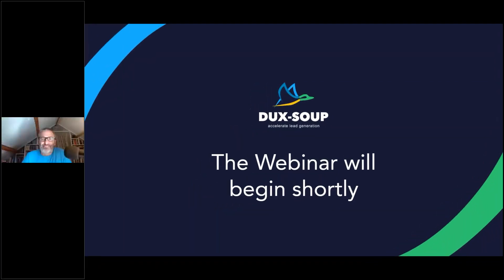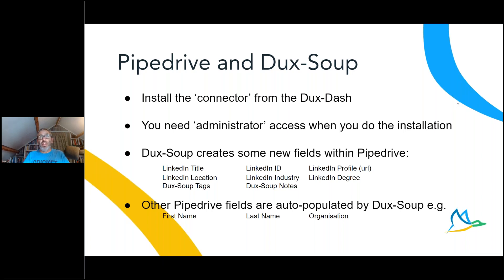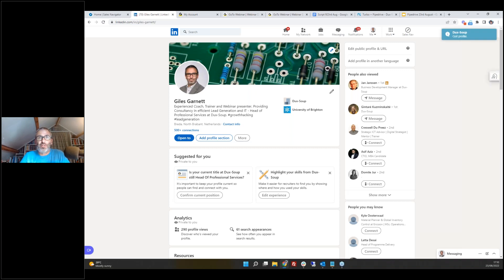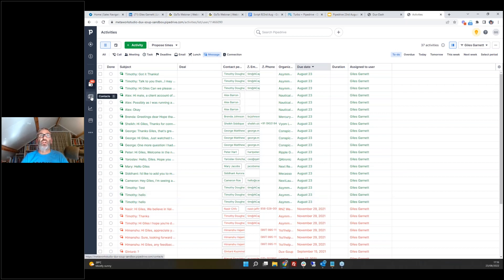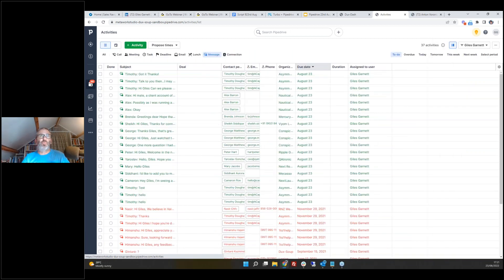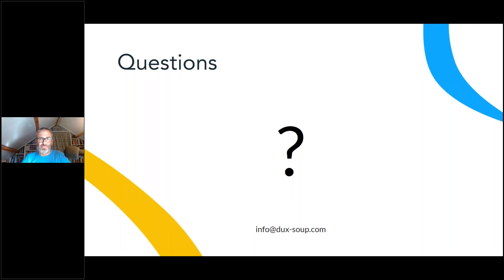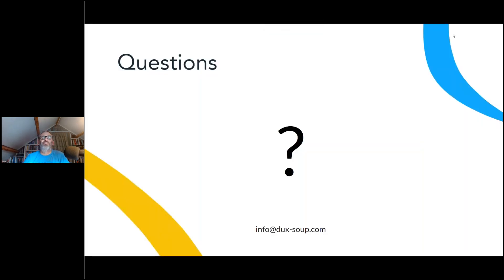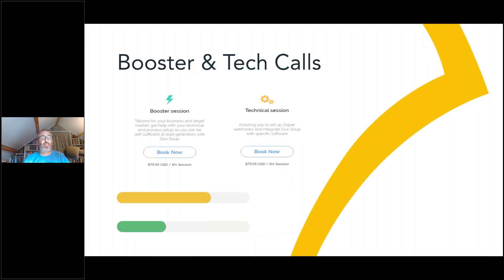Power up your prospecting with Dux Soup Turbo and Pipedrive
Explore the power of connecting Linkedin with Pipedrive using Dux-Soup Turbo.

In this video resident Linked expert, Giles Garnett, shows you how to harness the power of LinkedIn's data, driving leads straight into your CRM with Dux-Soup Turbo. He’ll walk you through how to create LinkedIn campaigns, and manage them from within Pipedrive whilst scaling your activity and centralizing your prospect data.

During the session you will learn how to:

• Create, update and enrich data directly from LinkedIn
• Send LinkedIn connection requests and messages from within Pipedrive
• Send direct messages to your connections
• Enrol your Pipedrive contacts into Dux-Soup drip campaigns